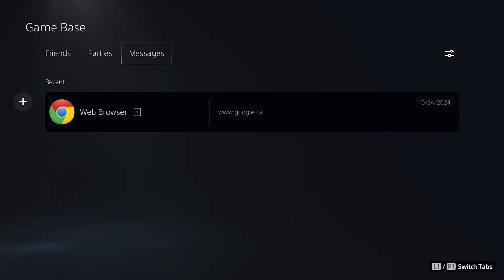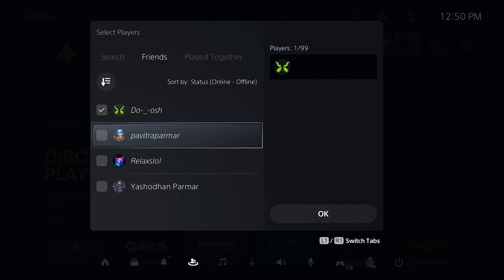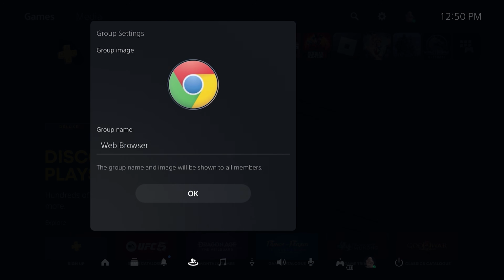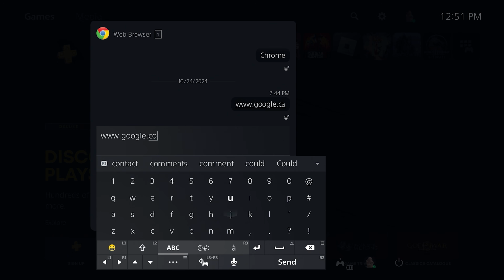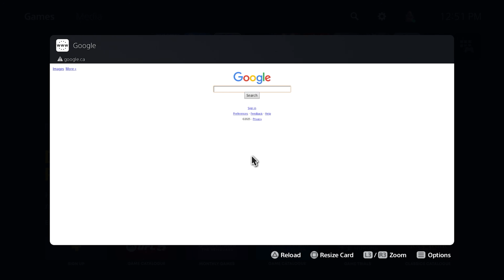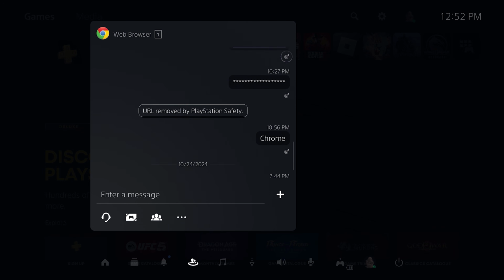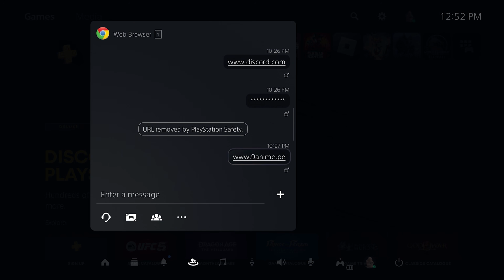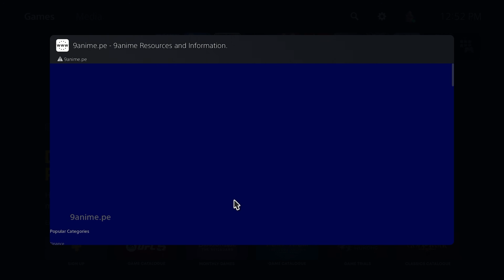How to get Internet Web Browser on Ps5 within seconds!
How to Use the Hidden Web Browser on PS5 – Full-Screen Trick Revealed!

Are you wondering if the PS5 has a web browser or how to access the internet on your PlayStation 5? Many users have searched for ways to browse Google on PS5, and while Sony hasn’t provided an official browser, there’s still a way to do it!

In this video, I’ll show you a simple trick to access Google on PS5 using a method that works even if you’ve tried and failed before.

Does the PS5 Have a Web Browser?

Unlike the PS4, the PlayStation 5 doesn’t have an official web browser app. However, it still has a built-in way to open websites through a clever workaround. By using the PS5 Game Base chat system, you can enter URLs and access websites like Google, Discord, and even streaming services like Crunchyroll and 9anime.

Step-by-Step Guide to Access Google on PS5

Here’s exactly how to use the hidden PS5 web browser and start surfing the web:
 1. Create a PS5 Party Chat:
 • Go to the Game Base on your PS5.
 • Start a new message thread with a friend.
 • Once the chat is created, remove the friend so it becomes a private chat for you.
 2. Enter Google’s URL in the Chat:
 • Type google.ca (if you’re in Canada) or google.com (if you’re in the US).
 • If .com doesn’t work, try the domain for your country, such as .in for India.
 • The PS5 chat system automatically turns URLs into clickable links.
 3. Click the Link and Start Browsing:
 • Once you tap the link, you’ll have full access to Google’s search engine.
 • From here, you can search for websites, watch videos, and even log into social media platforms.

How to Fix “URL Removed by PlayStation Safety” Error

Some users might see a “URL removed by PlayStation Safety” message when trying to enter links. This happens because Sony blocks certain links within the chat system. However, there’s an easy fix!

Workaround for Blocked URLs on PS5:
 • Instead of entering the blocked URL directly in the chat, use Google to search for the website and access it that way.
 • For example, if discord.com is blocked, just search for “Discord login” on Google and click the official link from the search results.
 • This method works for many websites, including streaming services, forums, and news sites.

Full-Screen Web Browsing on PS5 – Secret Trick!

While the default browser mode is restricted, there’s a way to make the PS5 browser full screen for a better experience.

How to Browse in Full Screen on PS5:
 1. Open Google on your PS5 using the steps above.
 2. Navigate to the website you want to view.
 3. Press the PlayStation button on your controller to open the Quick Menu.
 4. Select the browser window again, and it should expand to full screen without the chat UI.

Why Use a Web Browser on PS5?

Even though the PS5 doesn’t have an official browser, this trick lets you:
 • Search for game guides and walkthroughs while playing.
 • Check social media or chat on Discord without switching devices.
 • Stream anime and movies if an app isn’t available.